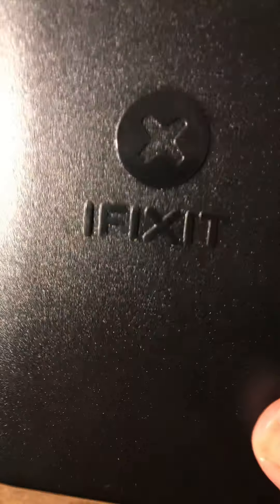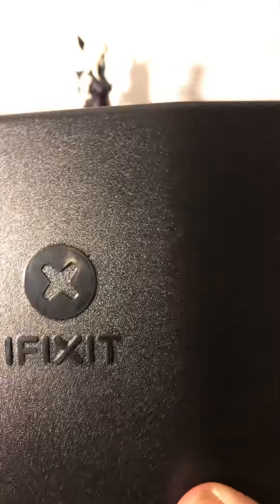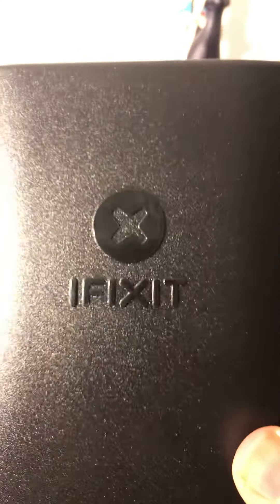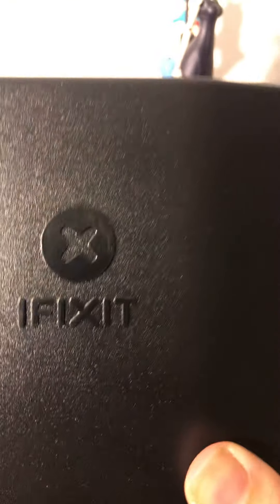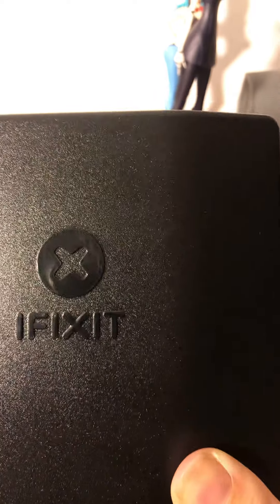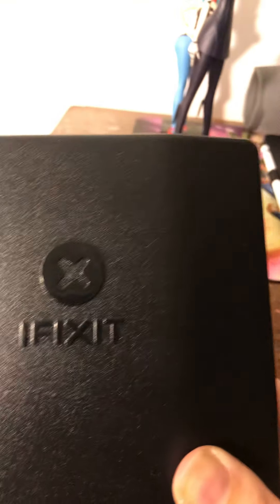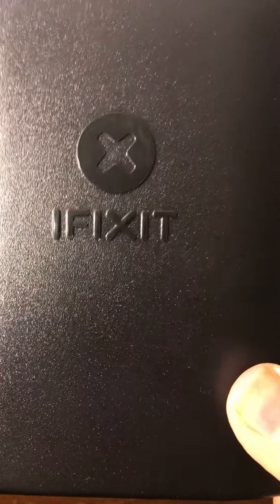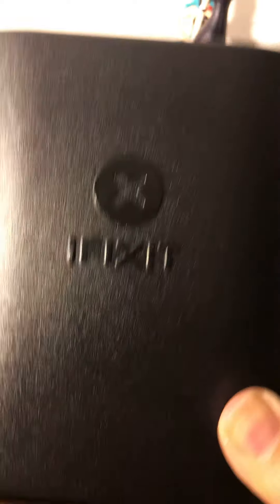Ifixit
Yes products if you Apple is taking you so much I hope your data plan happy new year